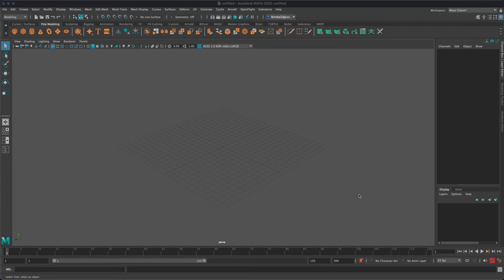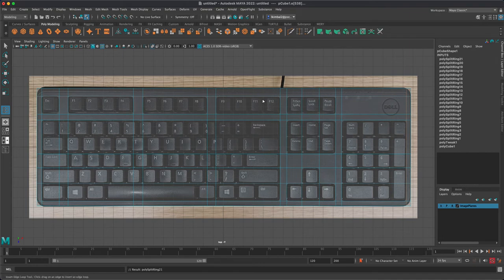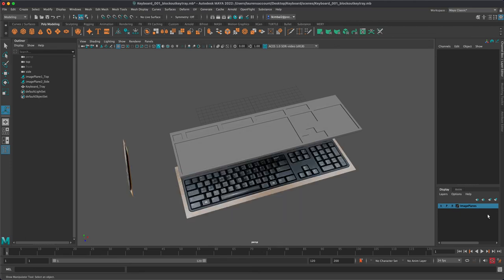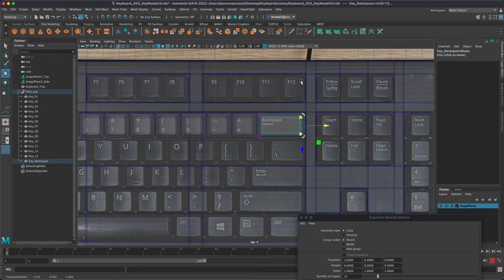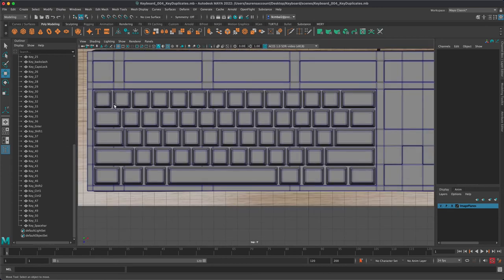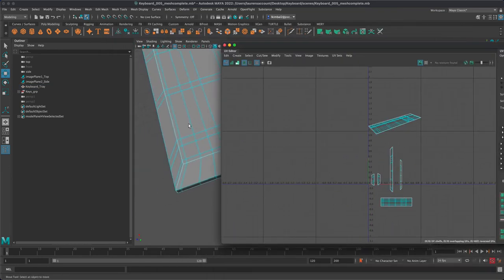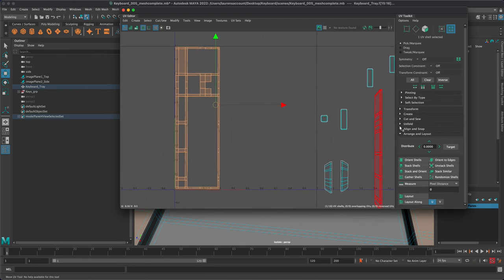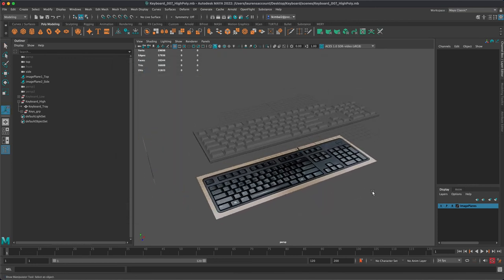Keyboard Tutorial - Modeling & UV Mapping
Simple modeling and UV mapping tutorial for ANI 150.